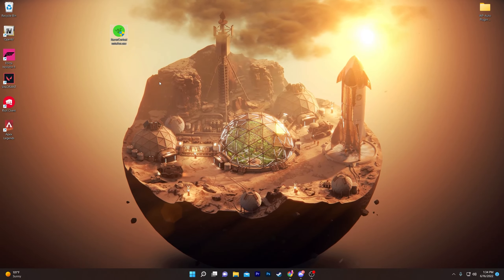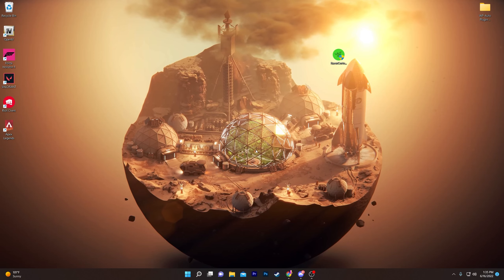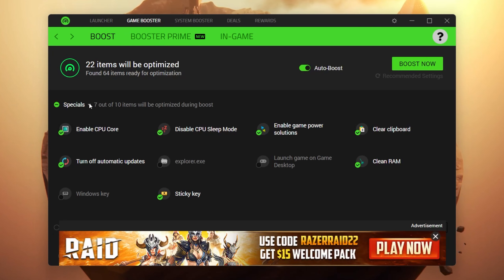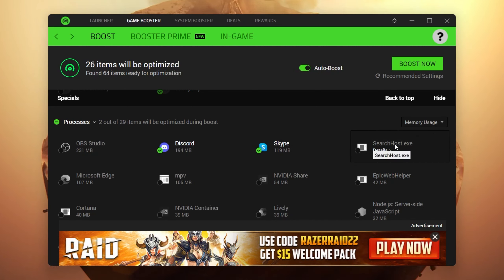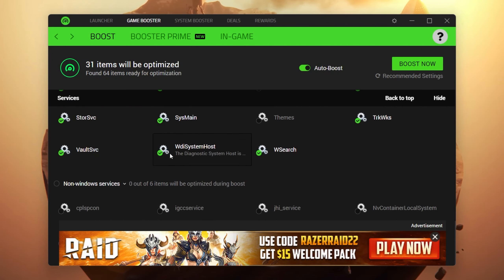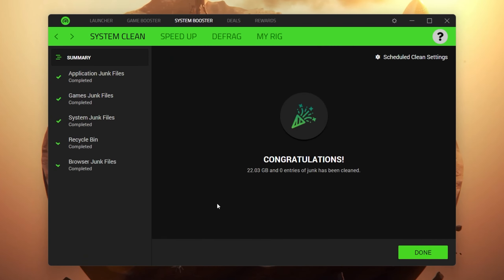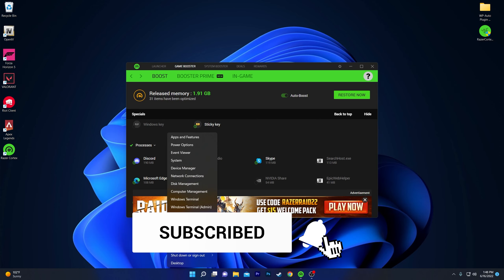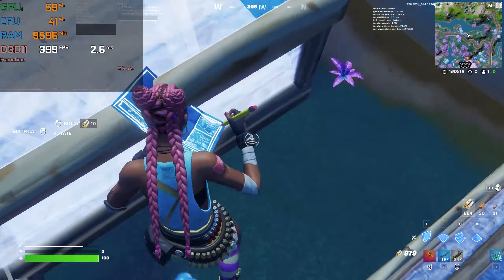🔧 RAZER CORTEX: BEST SETTINGS FOR FORTNITE SEASON 3! 🔥 (BOOST FPS & FIX FPS DROPS) ✔️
Today in this video, you will learn the Razer Cortex game booster's best settings for gaming to boost fps in any game and especially in Fortnite season 3 with any low-end pc. Razer cortex best optimization settings to increase windows performance for gaming in 2022. These are the best settings to optimize your games in Razer Cortex.

Title: How To Boost FPS In Any Games with Razer Cortex - Improve Windows 10 Performance

🕑 Chapters of this video:
0:00 - Razer Cortex Game Booster Best Settings For Gaming
0:23 - Download Razer Cortex Free
1:06 - Razer Cortex Installation
1:48 - Razer Cortex Game Booster Optimization Settings
6:27 - Thanks For Watching This Video!